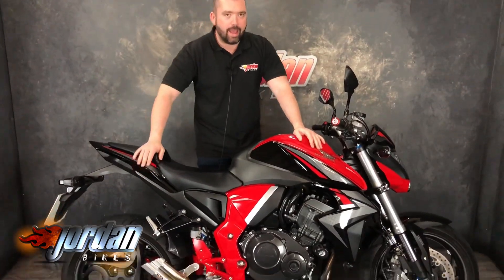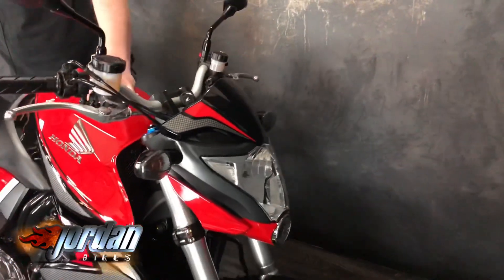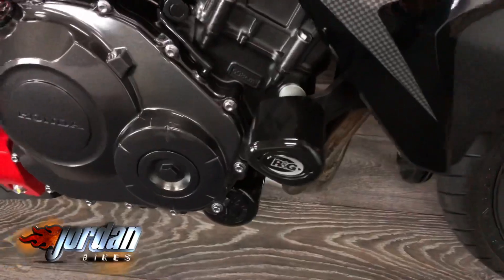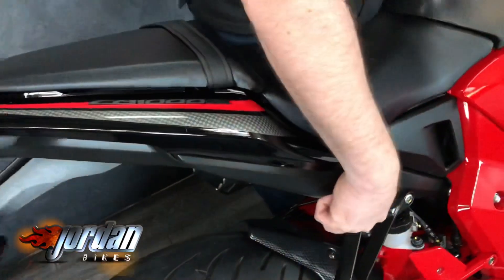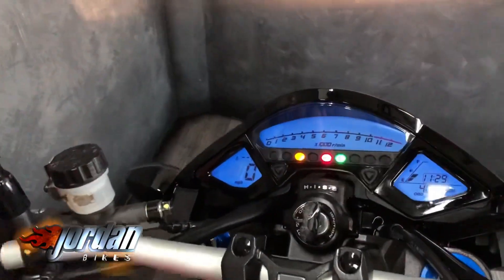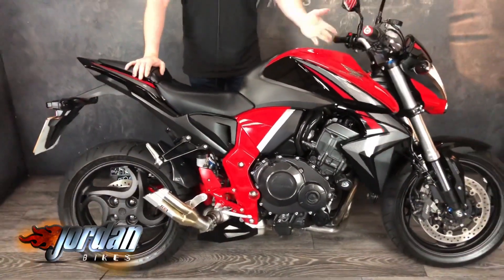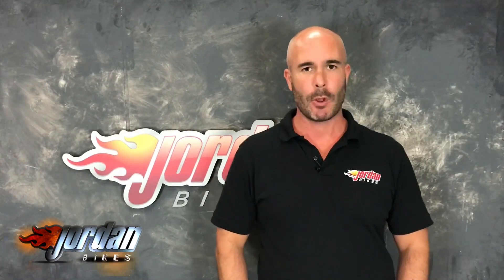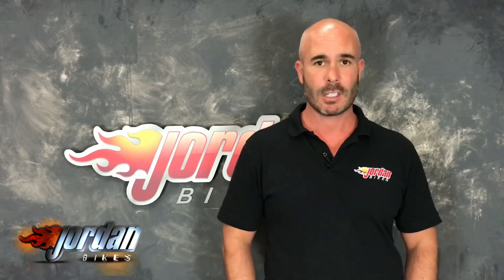For Sale, Honda CB1000R ABS Extreme, 2015 ‘65’ plate with only 4069 miles on the clock. £6490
For Sale, Honda CB1000R ABS Extreme, 2015 '65' plate with only 4069 miles on the clock. This is a stunning looking bike. This is the Extreme model which is just a colour scheme that gives you a colour coded swingarm and footpeg brackets. As standard it comes with ABS, and it runs a detuned Fireblade engine so they churn out bags of performance but with a nice upright and comfortable riding position. This one also comes with a carbon look hugger, R&G protection, and an Ixil exhaust so it sounds as good as it looks. Yours for only £6490